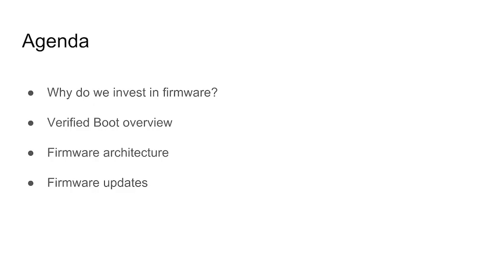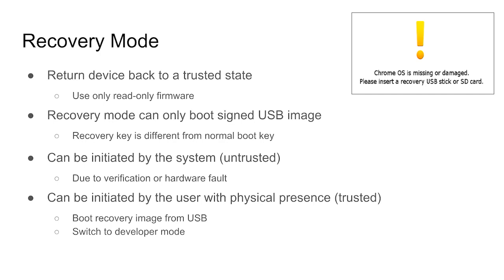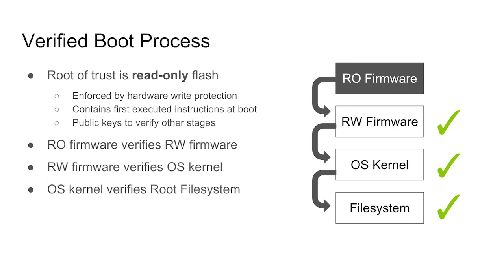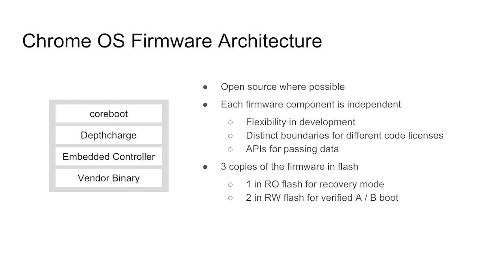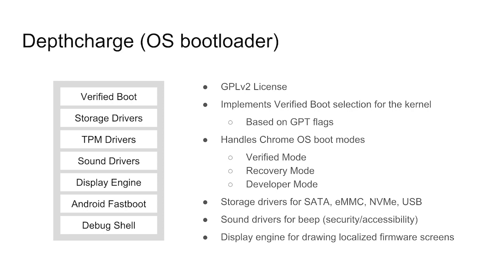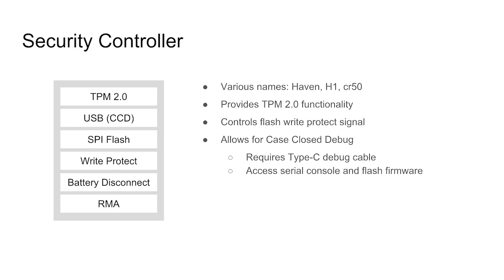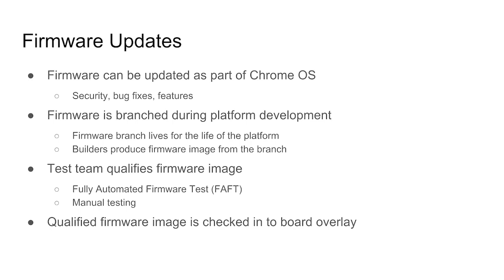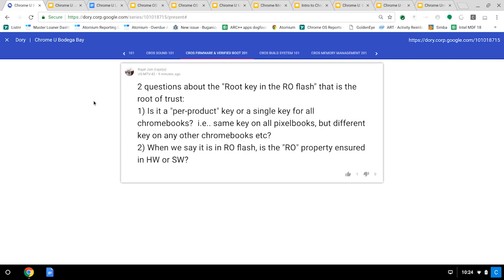Chrome University 2018: Chrome OS Firmware and Verified Boot 201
An overview of the Chrome OS firmware stack with an introduction to Verified Boot and the firmware update process.

Presented by Duncan Laurie.